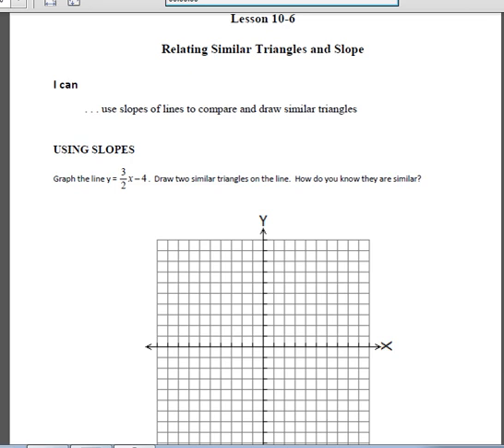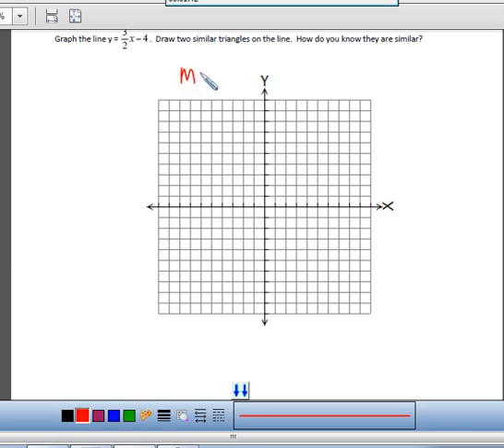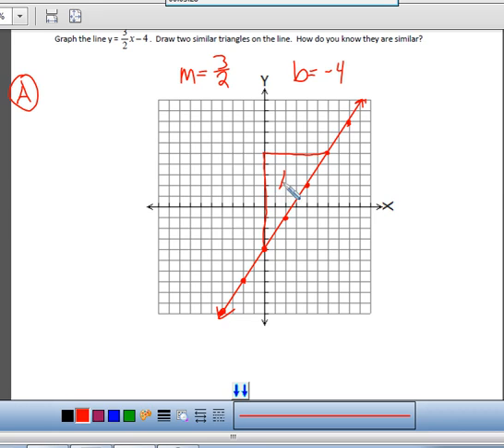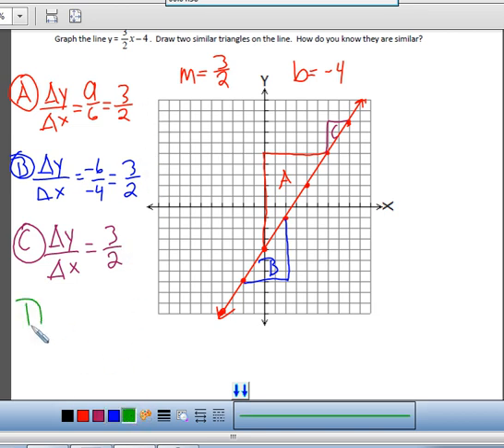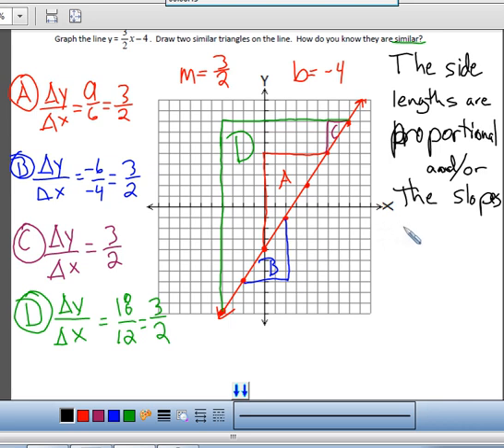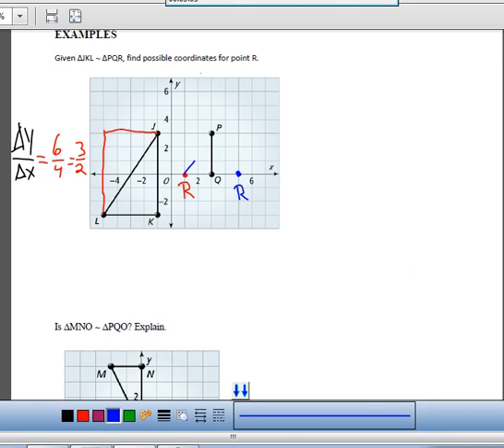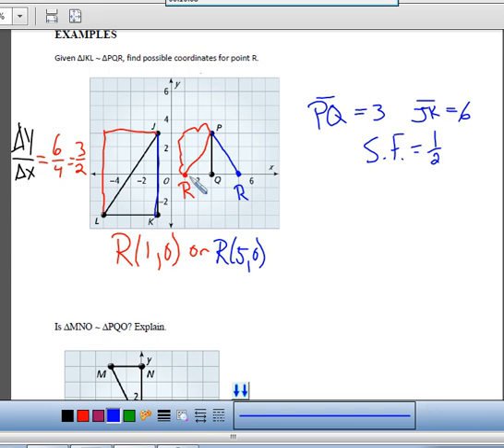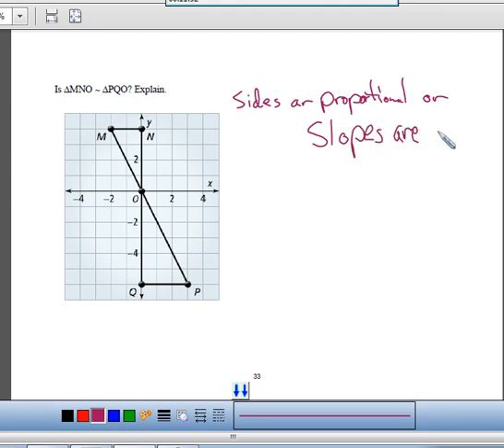me lesson 10 6